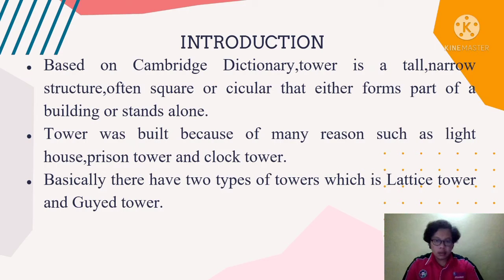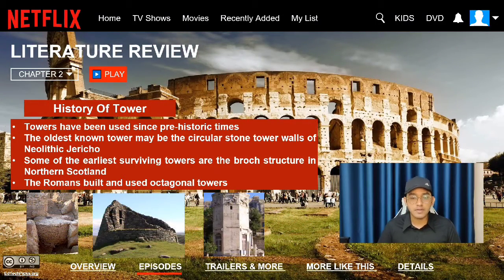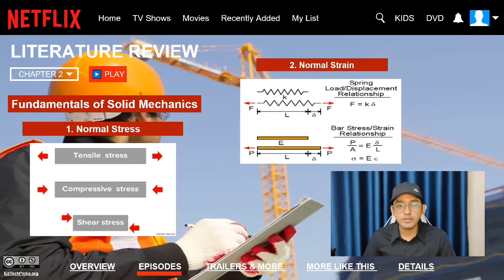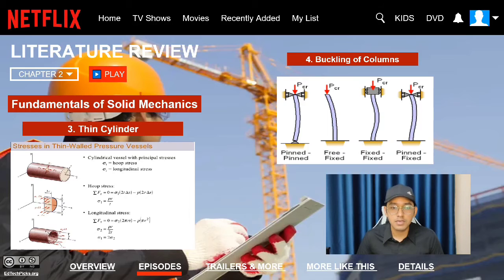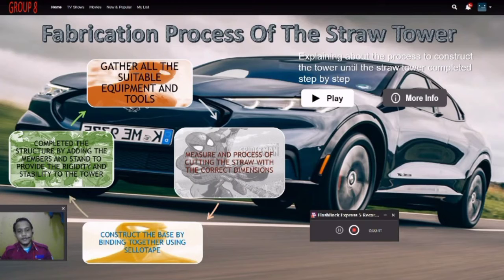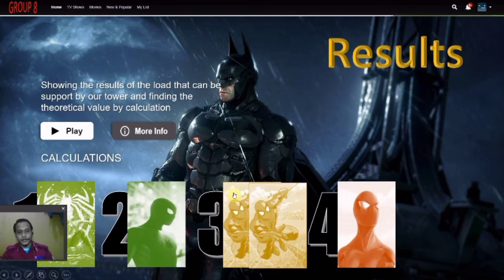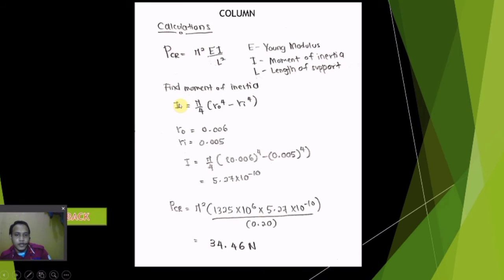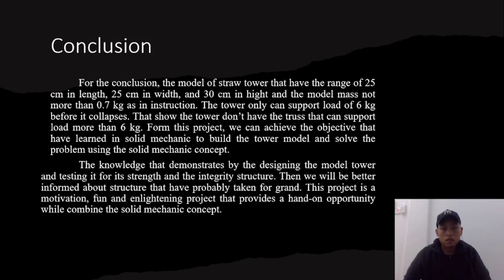Group 8 Presentation (Straw Load Bearing Tower)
COURSE NAME: SOLID MECHANICS
COURSE CODE: BNJ20903
SECTION: 1
LECTURE'S NAME: DR NORAINI BINTI MARSI
FACULTY: FACULTY OF ENGINEERING TECHNOLOGY
INSTITUTE: UNIVERSITY TUN HUSSIEN ONN MALAYSIA

GROUP 8
TEAM MEMBERS:
1. WAN MOHAMAD SYAZWAN BIN WAN HASNOR (AN200100)
2. MUHAMMAD KHAIRUL NAJMI BIN MOHD AZMIR (CN200068)
3. MUHAMMAD IRFAN BIN RUSLAN (AN200017)
4. MOHAMAD IZZAUDDIN BIN AHMAD (AN200071)